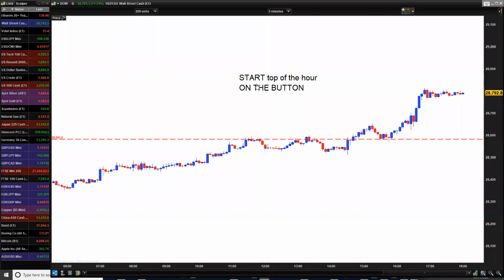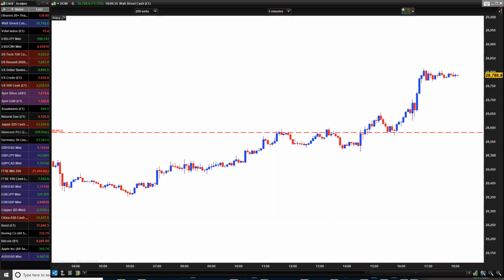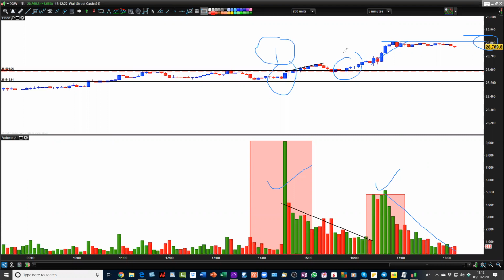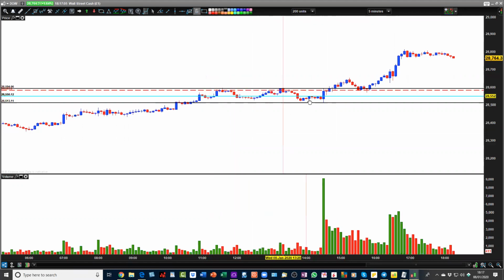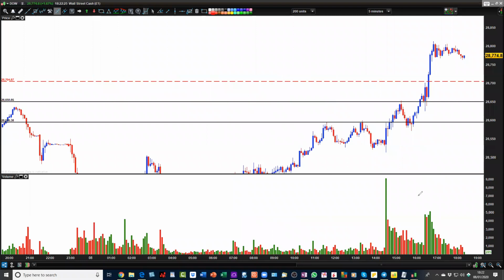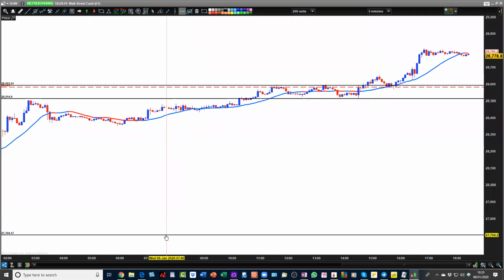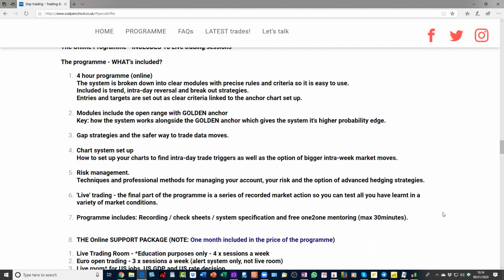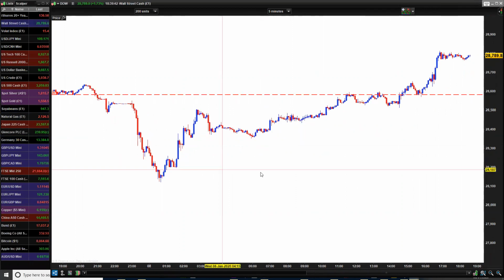Day trading - entries and exits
Day trading can generate a great income but to compete in the markets you need to be focussed.
A common problem is entries..
never chase the markets ie buy highs / sell lows
have a system and stick to it
decide the price that you think is a good pull back area once you system has triggered
have your exit planned before you take the trade so you can assess risk: reward

Join scalper school if you want to trade a successful system in a live trading room.

Mike